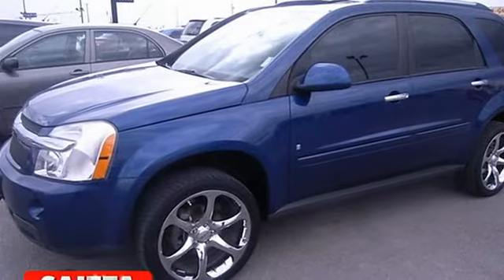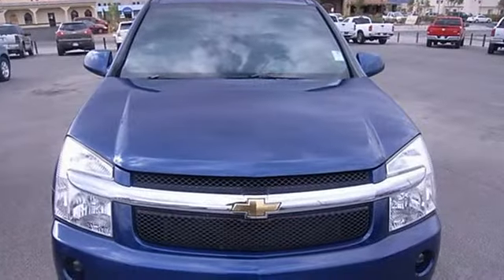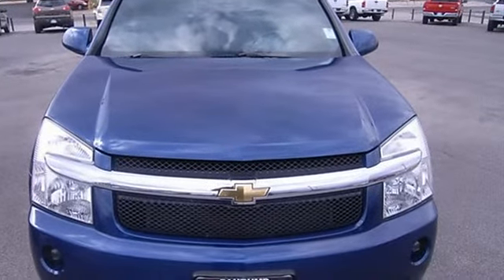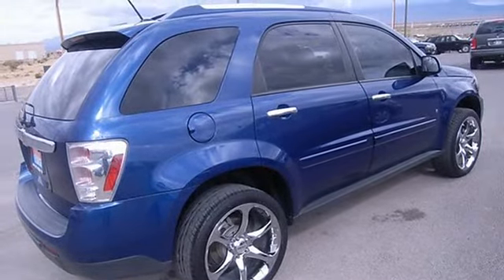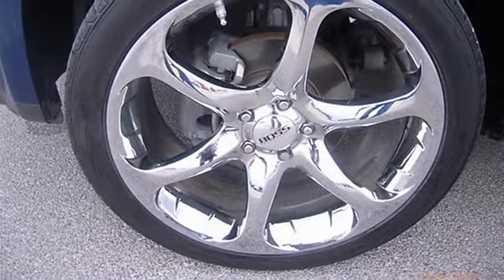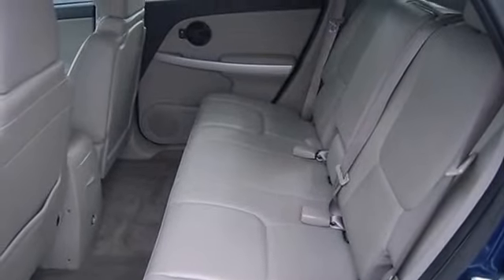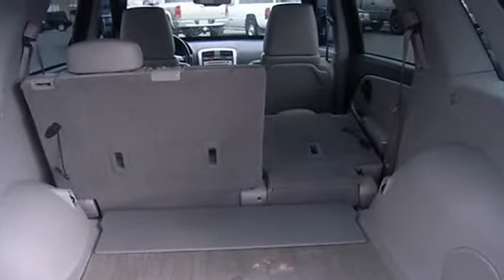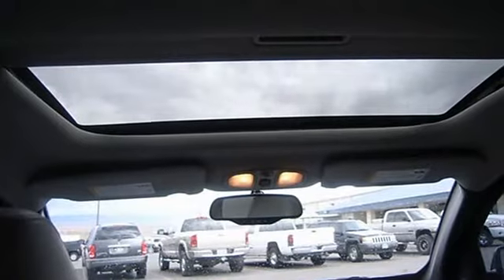2008 Chevrolet Equinox - Saitta Trudeau Chrysler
Saitta Trudeau Chrysler
1541 East Wahkiakum Ave

For Sale: 2008 Chevrolet Equinox
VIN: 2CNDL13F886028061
Engine: 3.4L V6
Drivetrain:
Transmission: Automatic 5-Speed
Mileage: 63,110.00
Color: Blue (exterior)  (interior)